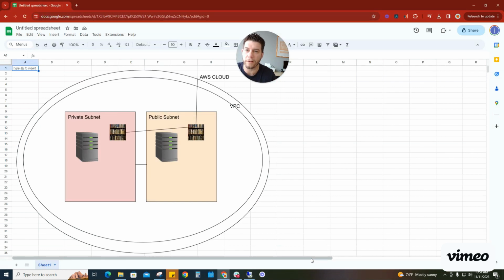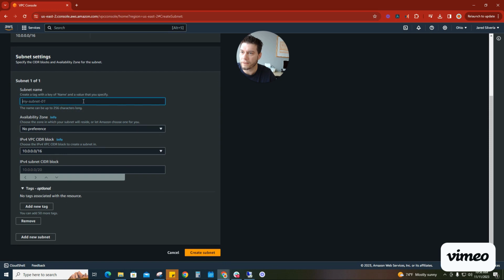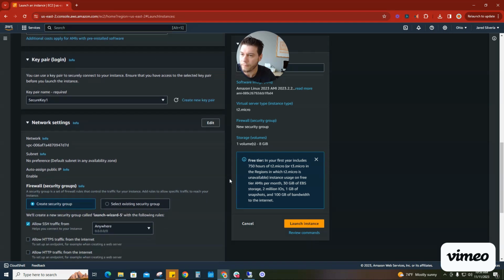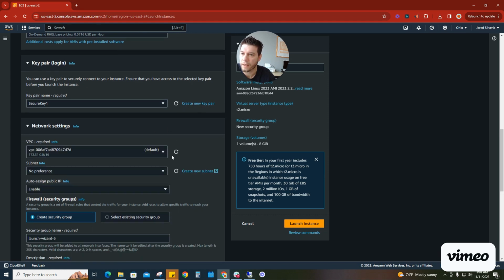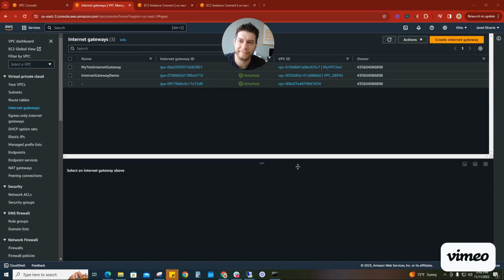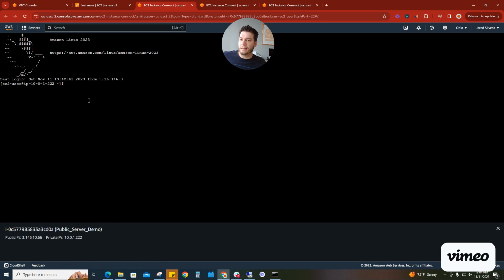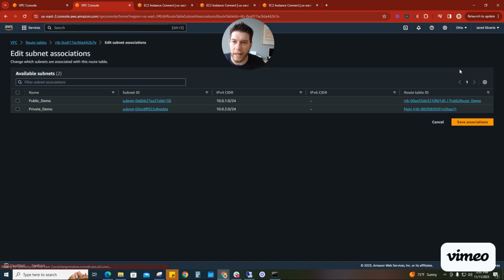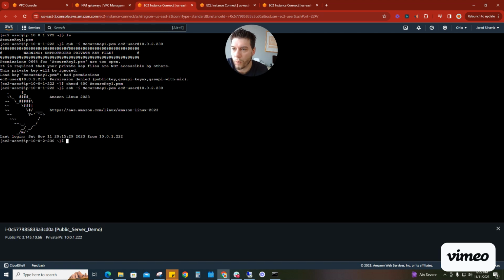Getting Started with AWS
In this video we build out our AWS network and in the second part of this, we will show you how to setup AWS Cloudwatch and will test some security events.